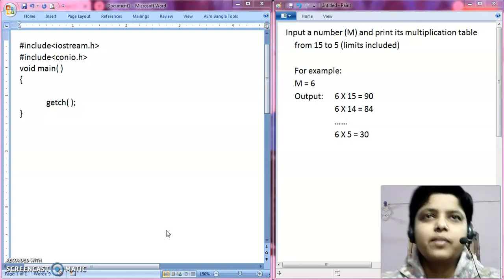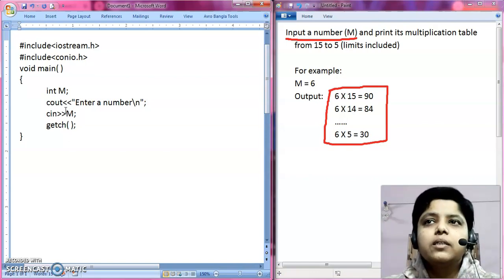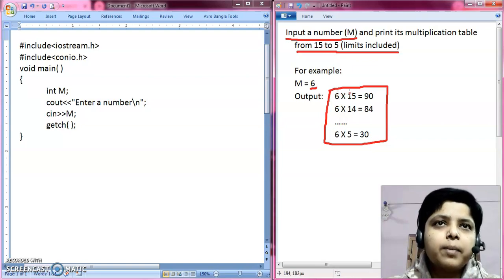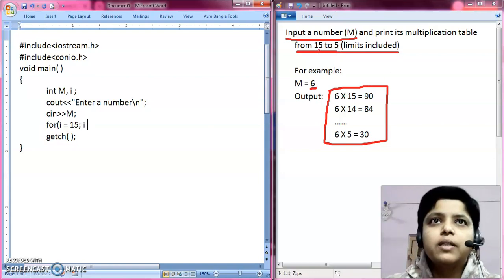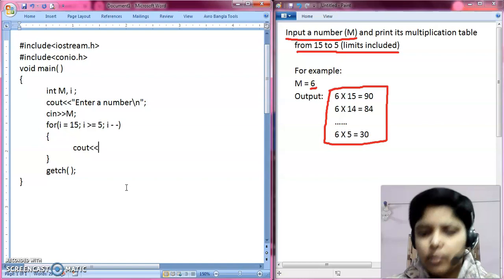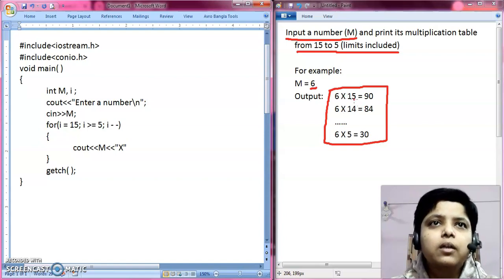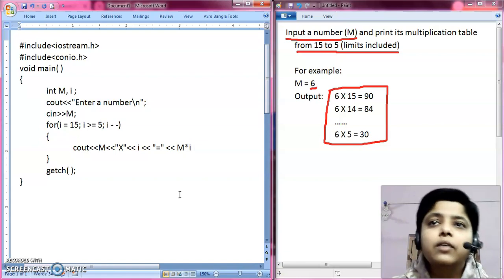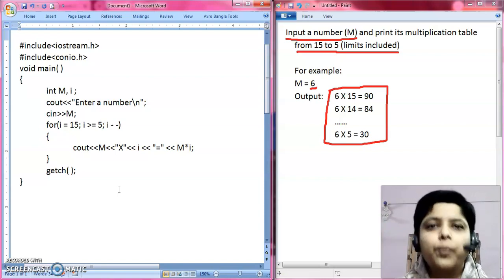C++: Print Multiplication Table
The program will print multiplication table of any number like this:
Sample Output :
10 X 1 = 10
10 X 2 = 20